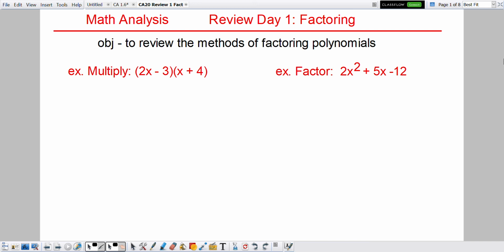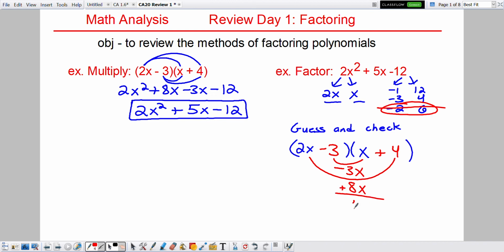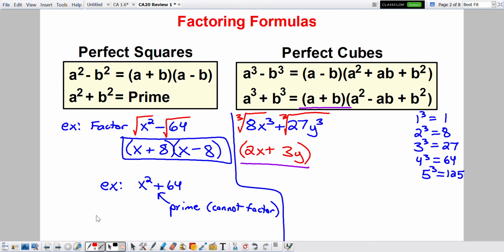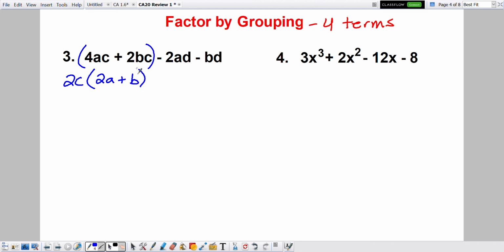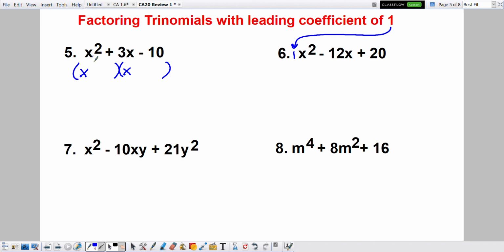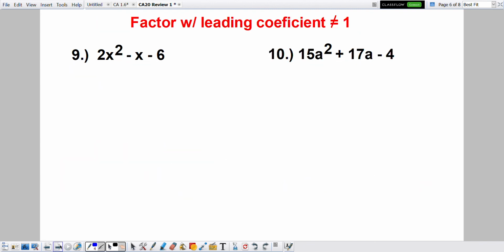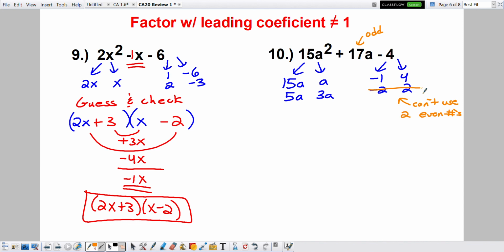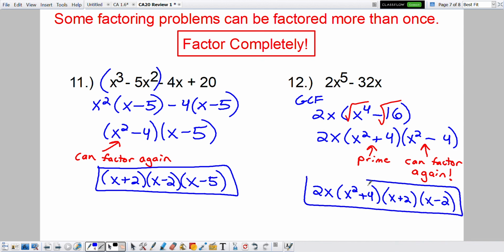Cibola Math Analysis Review 1 Factoring Notes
In this video, we will review the methods of factoring polynomials. Please write these examples into your notebooks.